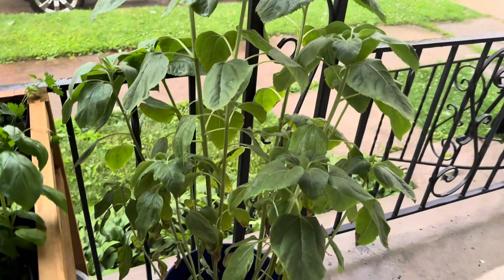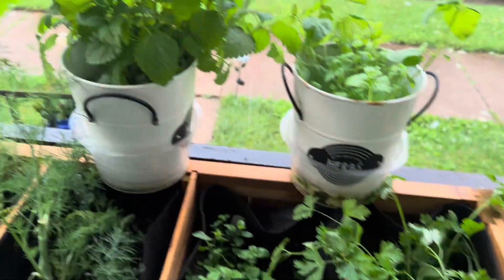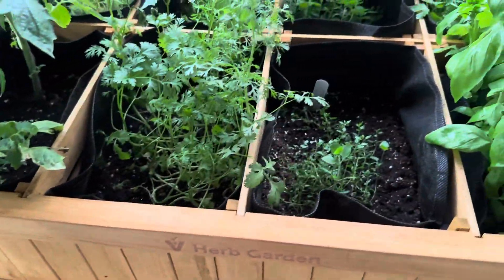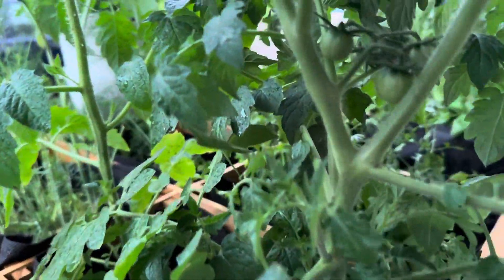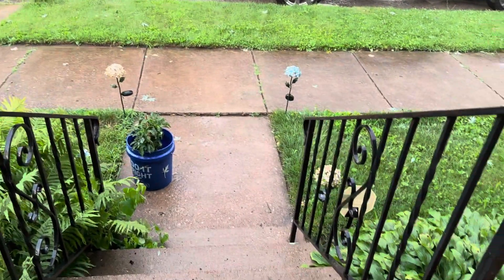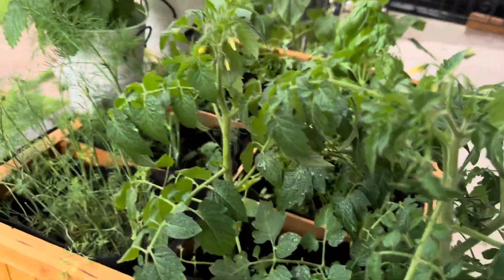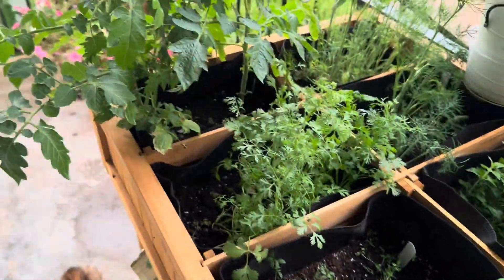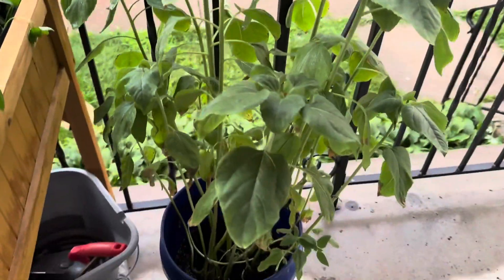Garden update the tomatoes aka rosemary plant!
Just a little update on my tiny garden.  I found bugs were eating the leaves on the pepper plant and I’ve gotten rid of them and they are growing now! The tomato plant is doing great but replanting it tomorrow fingers crossed!